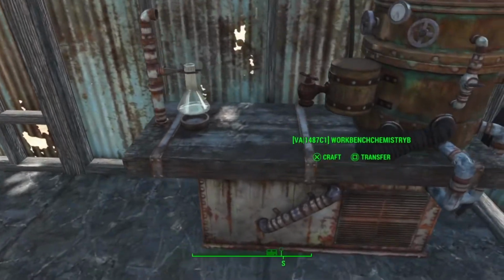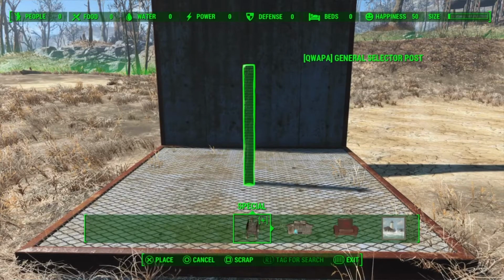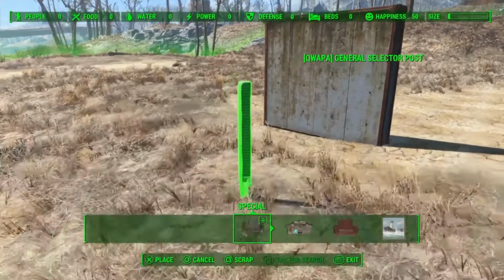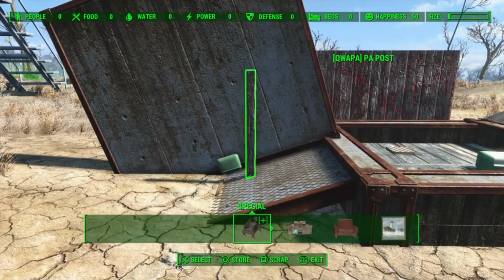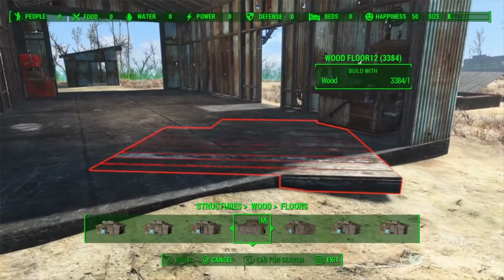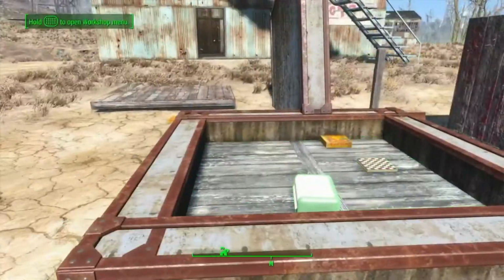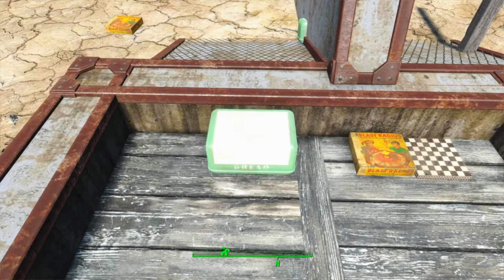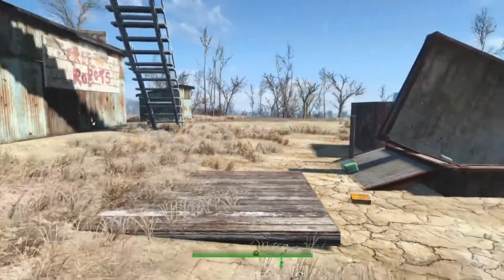QwaPA Tilting Basics.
MA: Tim-Timman